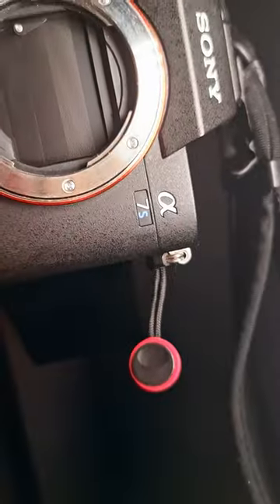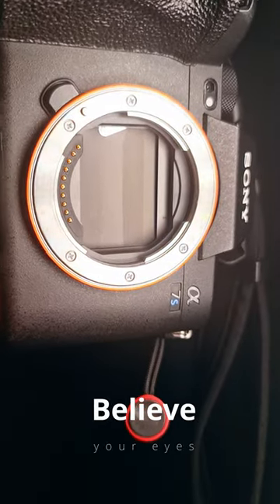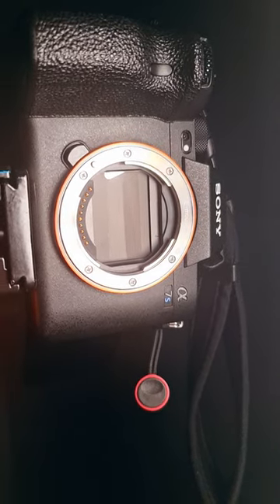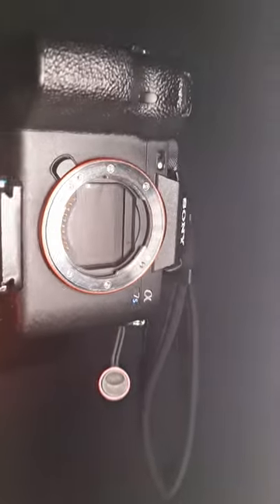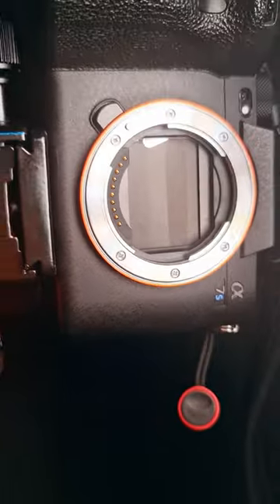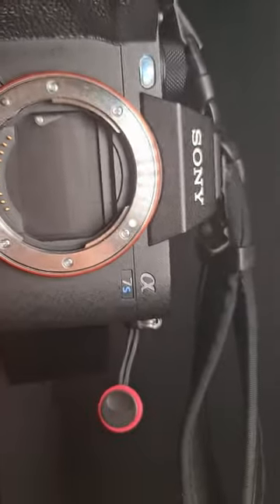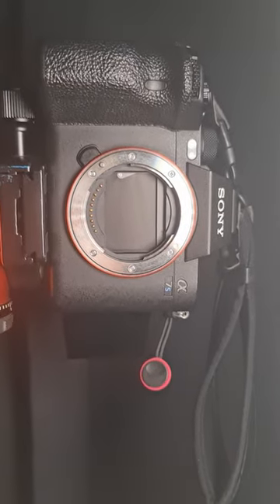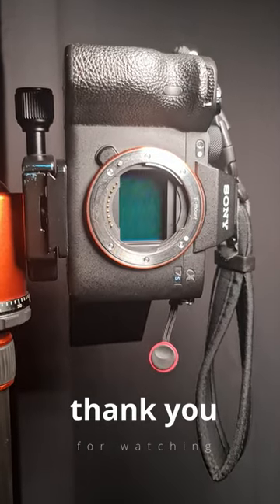A7sIII has shuter curtain?!?!